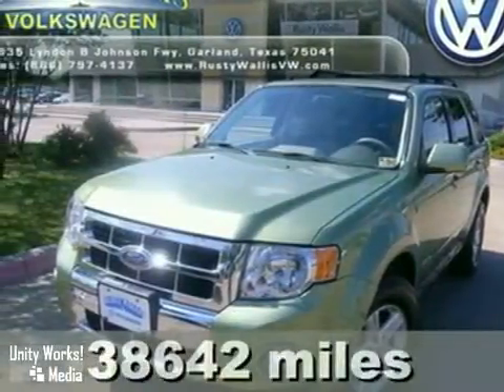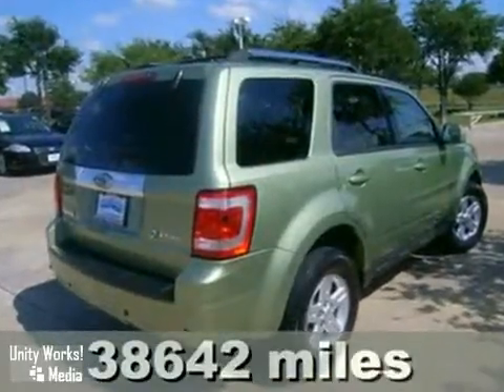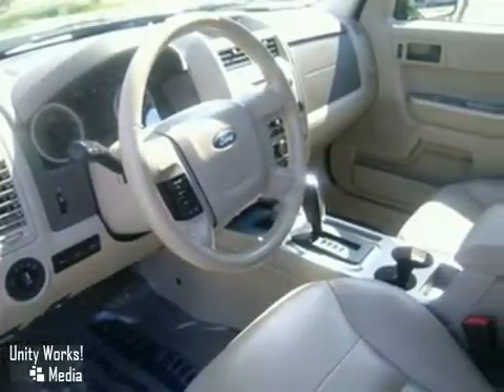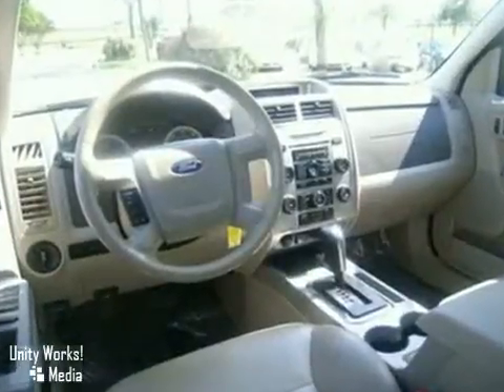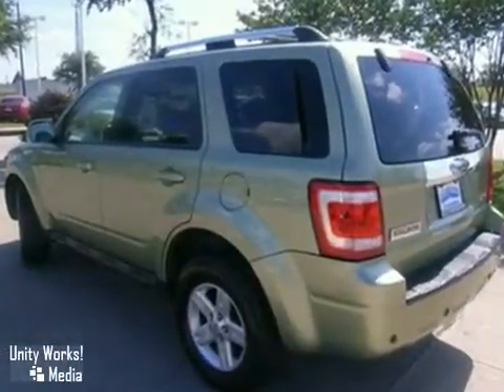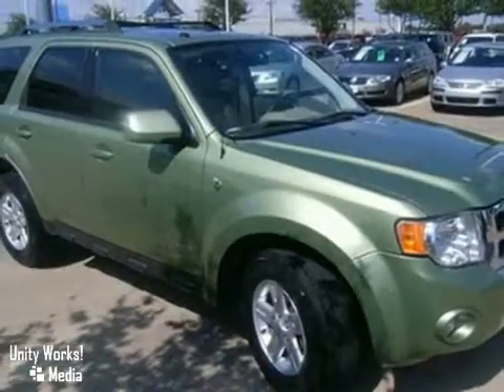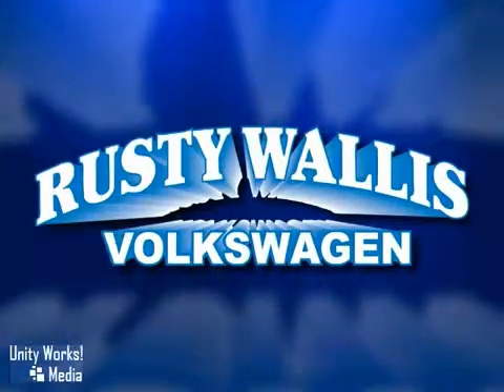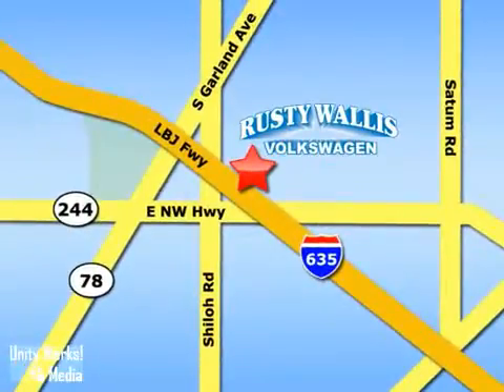2008 Ford Escape Hybrid P4111A in Dallas Garland, TX - SOLD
SOLD - If you are looking for real value on a great used car, Rusty Wallis VW invites you to come in and test drive this 2008 Ford Escape Hybrid, stock# P4111A. We are conveniently located near Dallas Garland, TX and known for our great selection, reliability and quality. Come take a look at this 2008 Ford Escape Hybrid today.

12635 LBJ Freeway
Dallas Garland TX, 75041

Rusty Wallis Volkswagen is a leading Texas Volkswagen Dealer. Not only does Rusty Wallis Volkswagen have a great reputation in Garland, Texas, but also the surrounding communities including Fort Worth, Plano, Richardson, Rockwell, Rowlett, Carrolton, Frisco, and McKinney.

Customers continue to come back to Rusty Wallis Volkswagen because of our Low Prices on Volkswagen Models and Pre-Owned Vehicles, Friendly -- Hassel Free Environment, Convenience, and Customer Service!

From everyone here at Rusty Wallis Volkswagen, thanks for visiting and we hope to see you soon!

New Arrival! You just simply can't beat a Ford product* Your lucky day! CARFAX 1 owner and buyback guarantee!! Great safety equipment to protect you on the road: ABS Curtain airbags Passenger Airbag Front fog/driving lights Dusk sensing headlights...How tempting are all the features on this 2008 Escape Hybrid: Power locks Power windows CVT Transmission Climate control Cruise control... Please be sure to ask for the internet dept. in order to receive an additional discount off of the internet pricing.. (select vehicles)